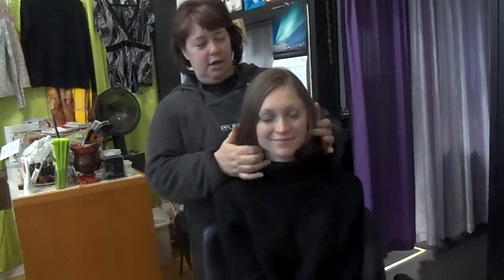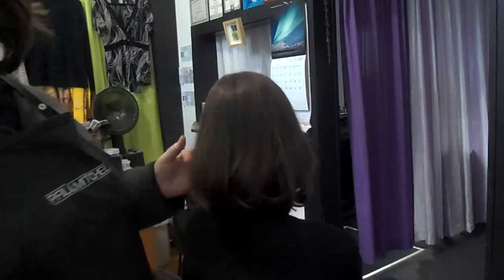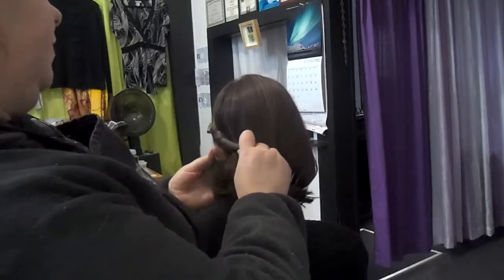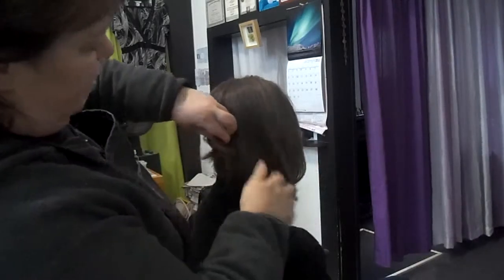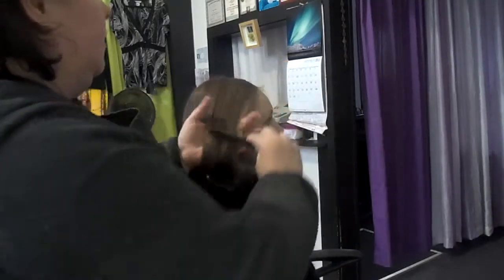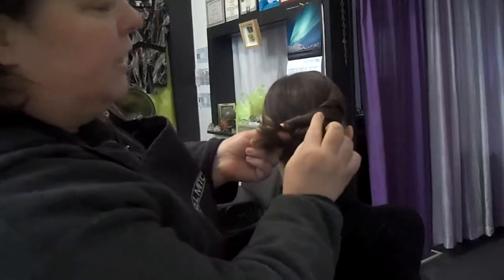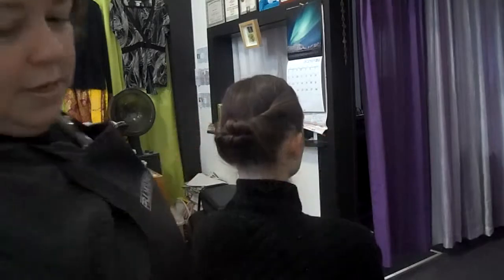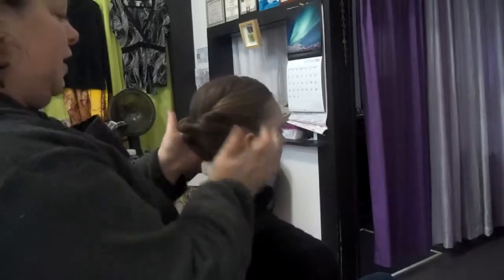1033 Main Salon & Spa: Quick & Easy Updo For Short & Mid-length Hair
A quick, easy way to style short and medium length hair in a twist up style! It even works on my hair which is shorter & more layered than the model. Great look for work!